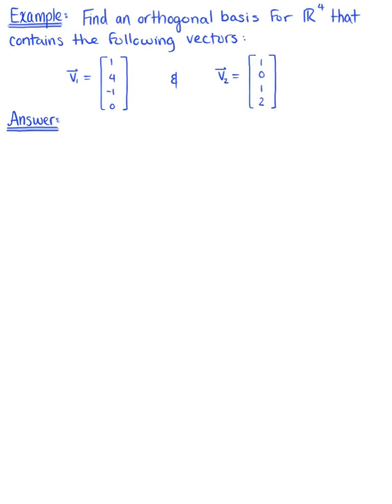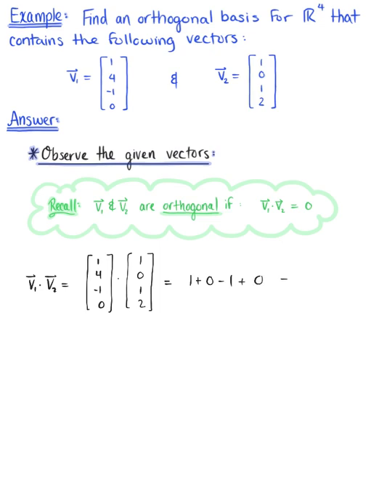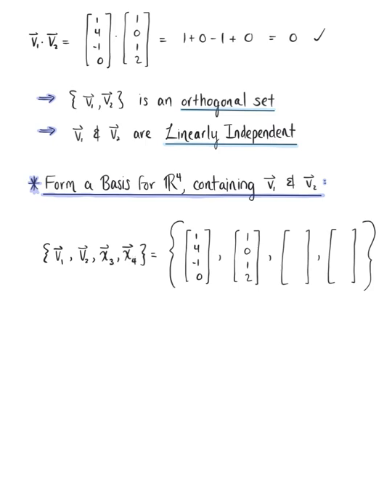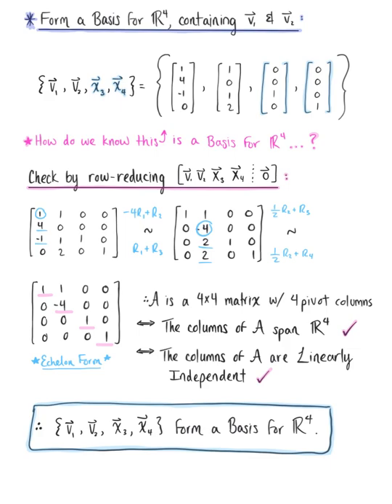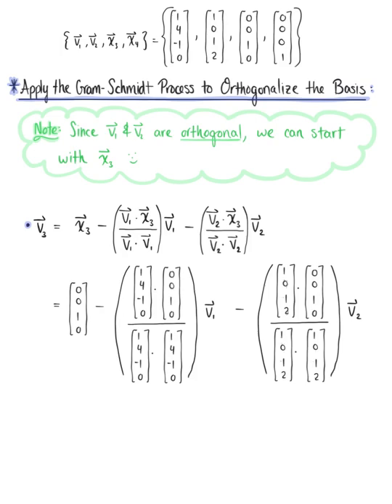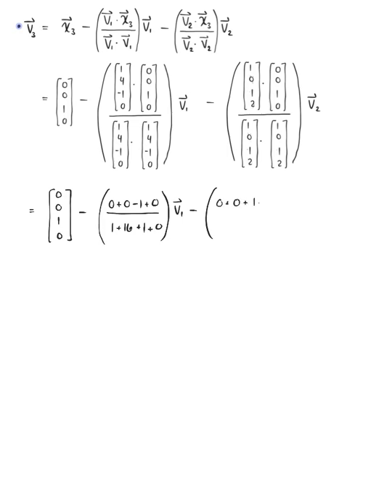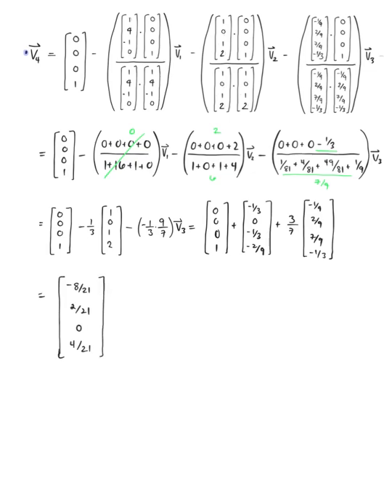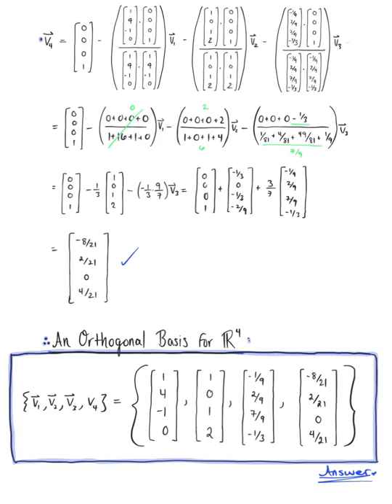The Gram-Schmidt Process (Example 2)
Find an orthogonal basis for R4 that contains the following vectors.